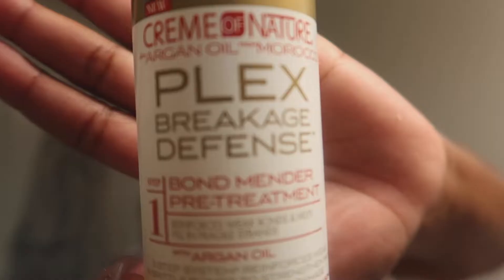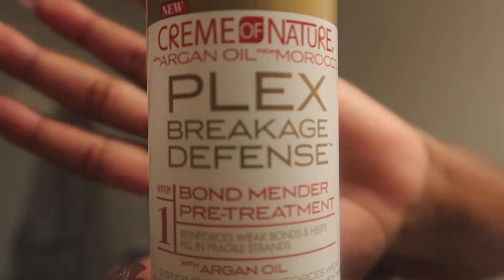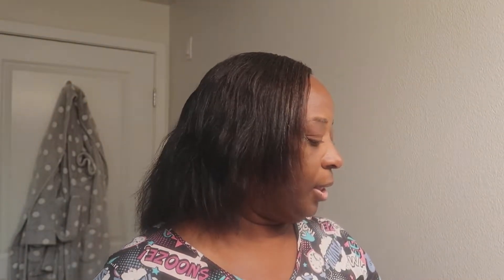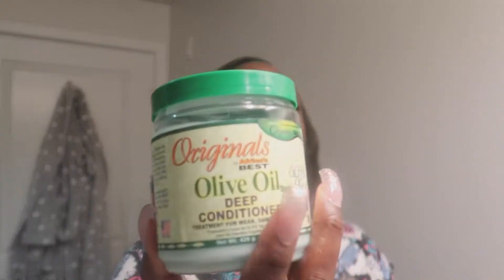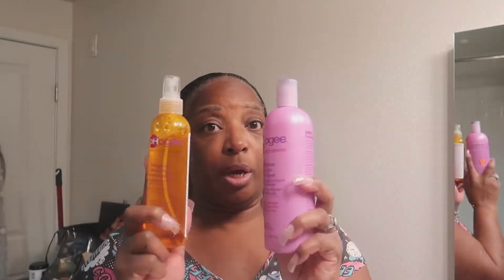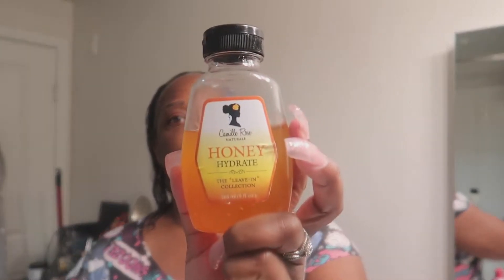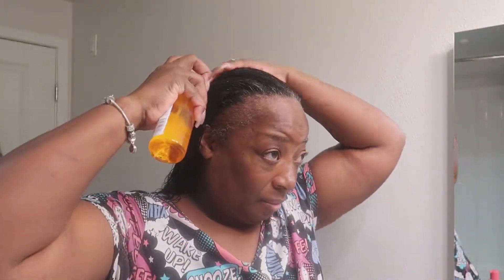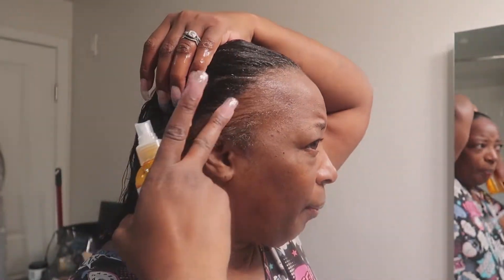Embracing my relaxe hair New Start New Journey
No copy infringement intended. Song purchased for use on iTunes